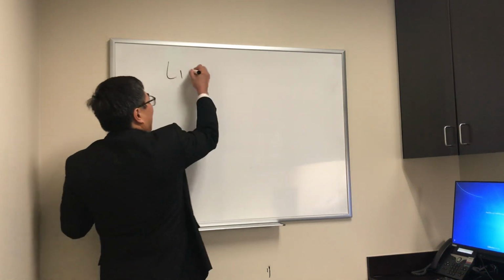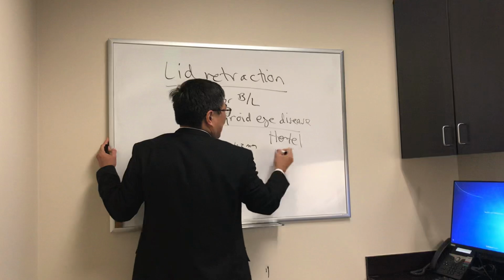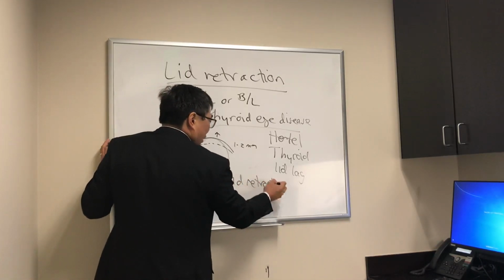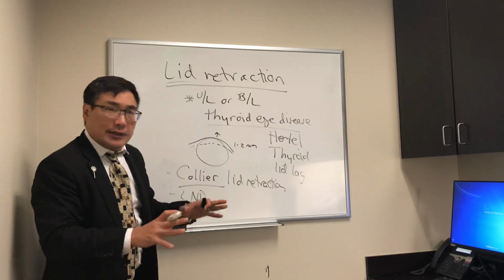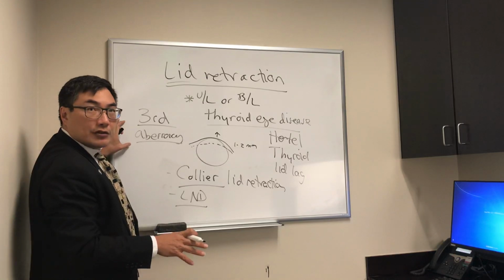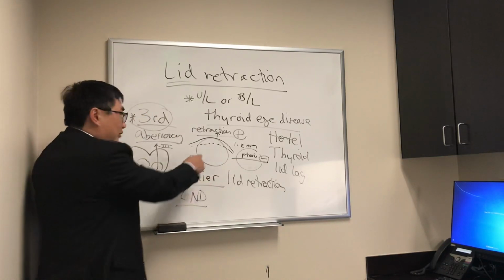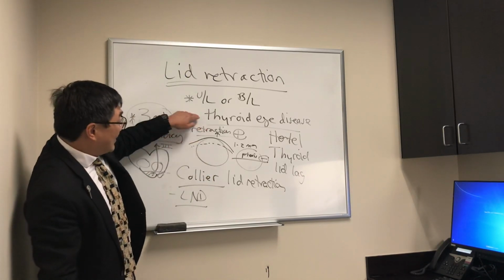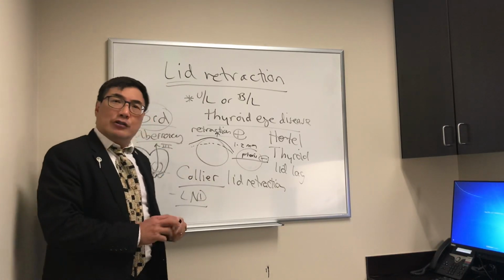Lid Retraction in Neuro-op